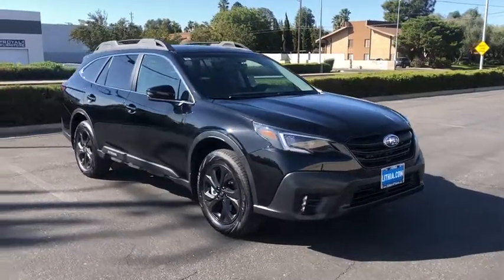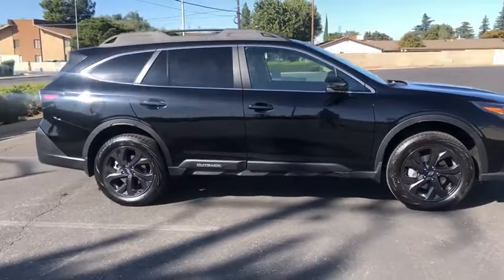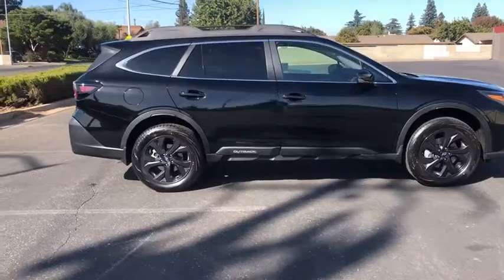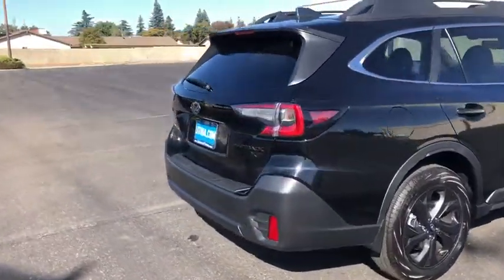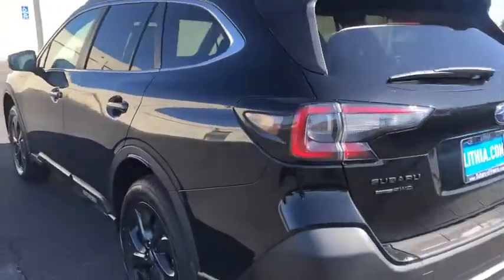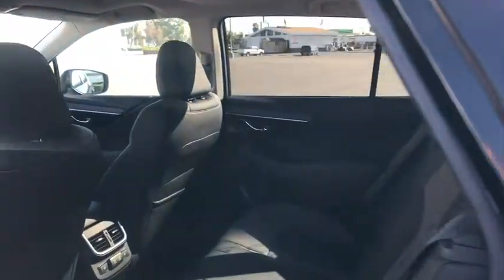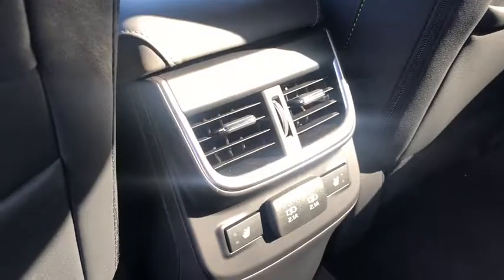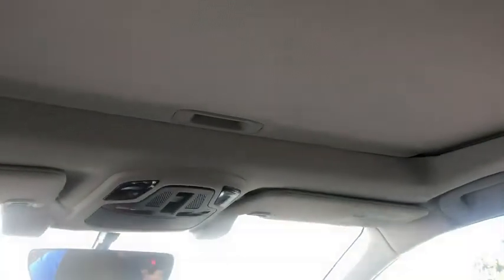2020 Subaru Outback Fresno, Bakersfield, Stockton, Sacramento, Central CA L3100405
2020 Subaru Outback
2020 Subaru Outback 2.4T Onyx Edition XT - Stock#: L3100405 - VIN#: 4S4BTGKDXL3100405

Heated Seats Aluminum Wheels Power Liftgate Turbo Charged Engine Heated Rear Seat All Wheel Drive. Onyx Edition XT trim. Warranty 5 yrs/60k Miles - Drivetrain Warranty; READ MORE! KEY FEATURES INCLUDE: Power Liftgate Heated Driver Seat Heated Rear Seat. Rear Spoiler MP3 Player All Wheel Drive Onboard Communications System Aluminum Wheels Remote Trunk Release Privacy Glass. Please confirm the accuracy of the included equipment by calling us prior to purchase.